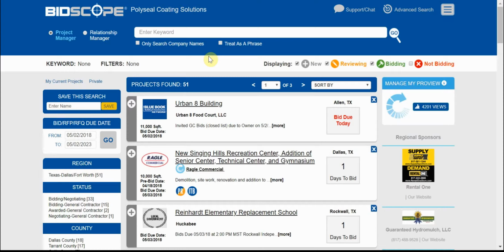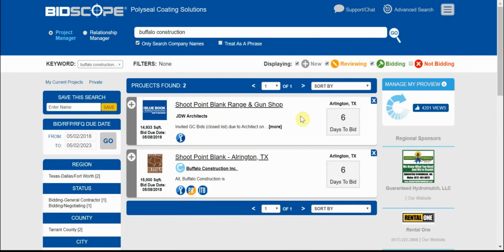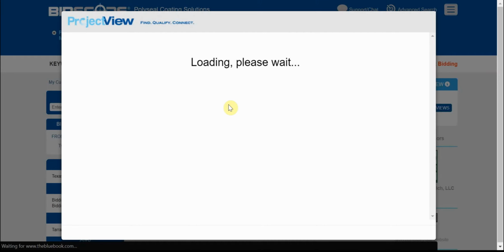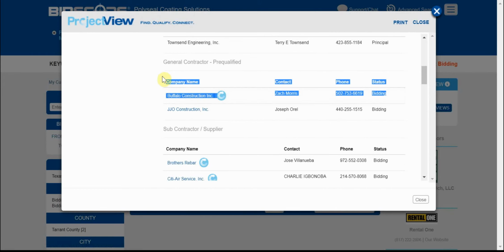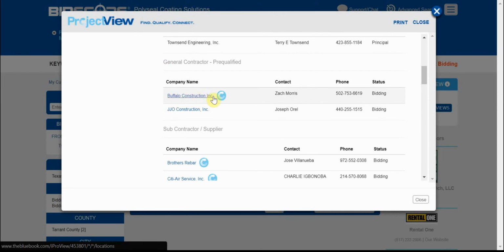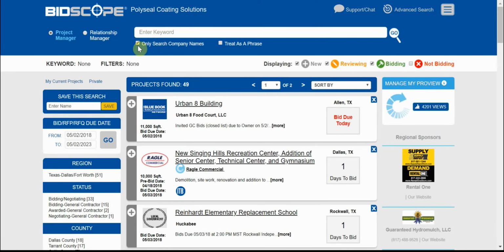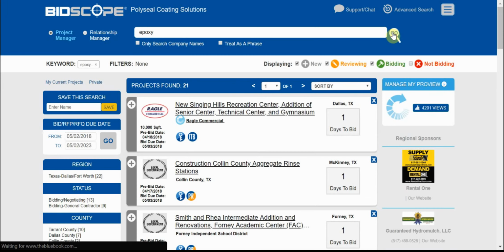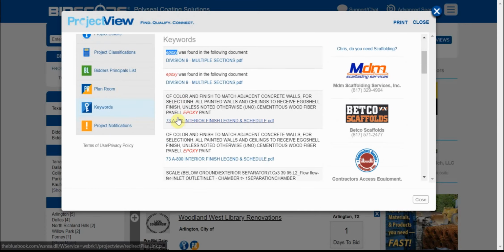Bidscope Keyword Search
Tips and tricks on how to maximize your Blue Book program using Bidscope's keyword search.